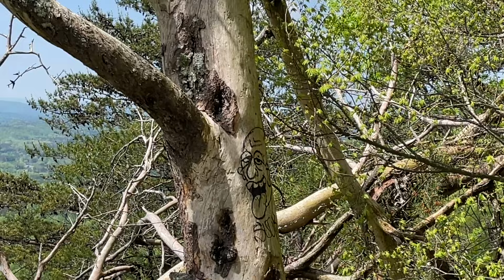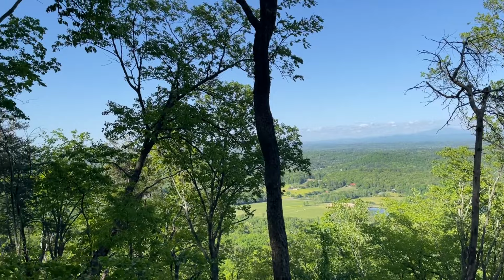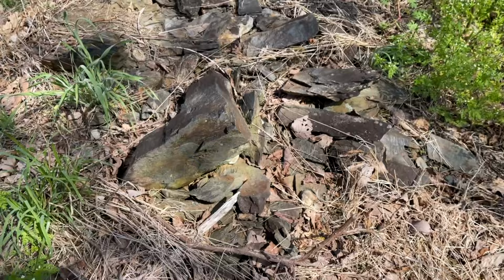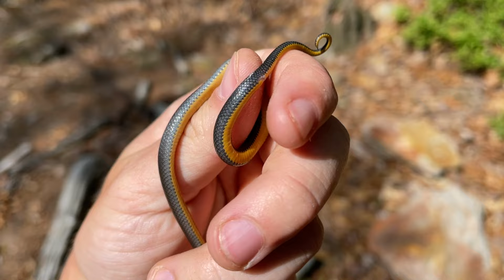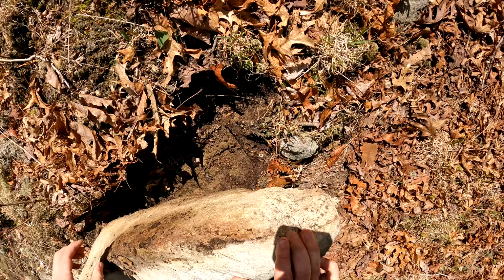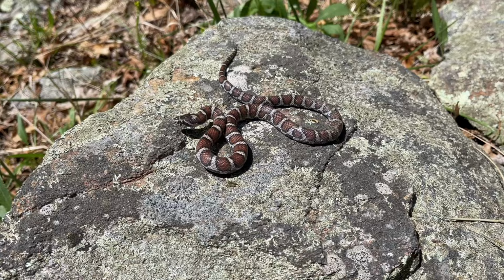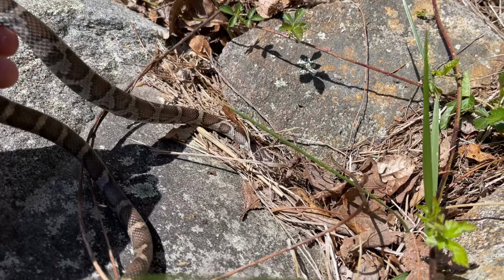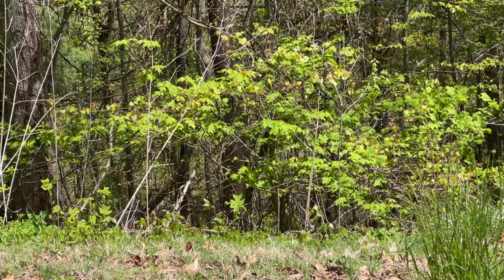Milksnake Mania! Chocolate Milksnakes in the Mountains!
Days 2 and 3 of a great trip to the mountains looking for milksnakes!